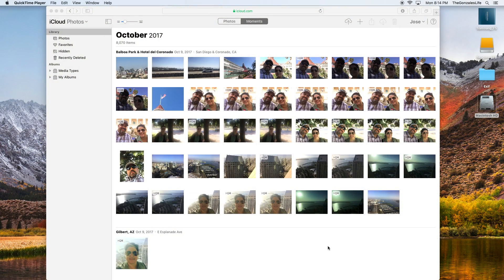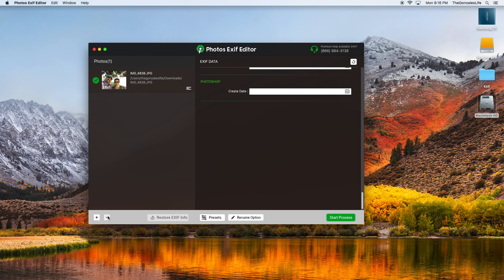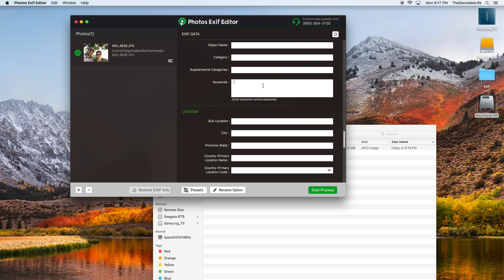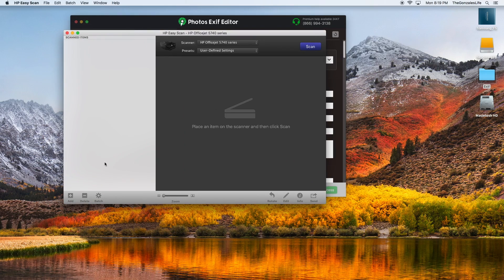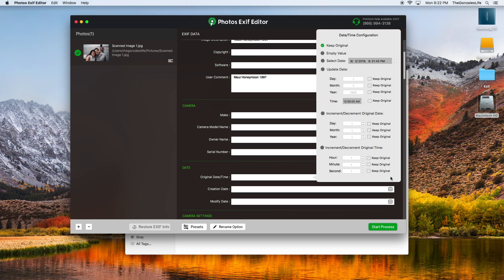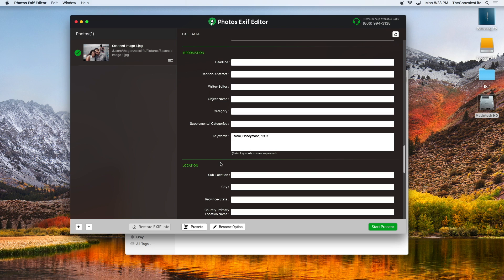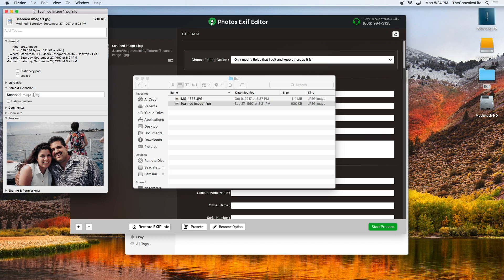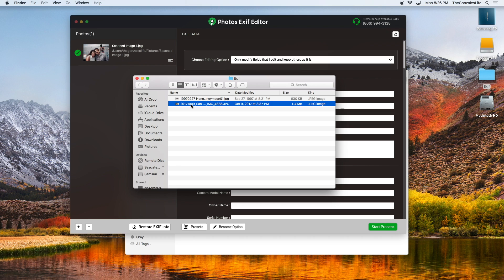TECH TUESDAY - Change creation date of Photos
In this video we will show you how to change the EXIF information on a photo. It's frustration not having the correct creation date on a photo when you scan it and with this tool, that will all change.

We consider it a privilege to share our life with you in our family friendly videos. Hope you enjoy and have a great day.